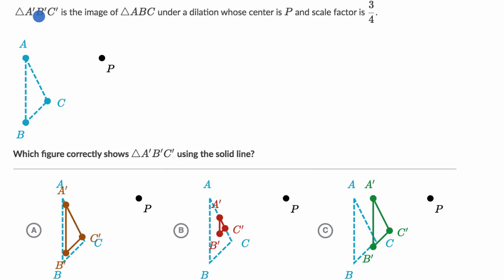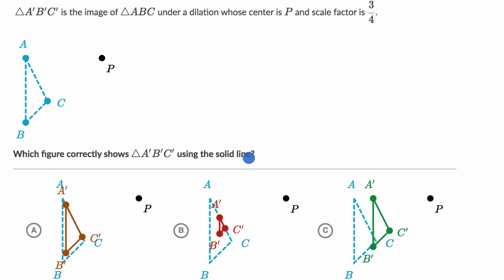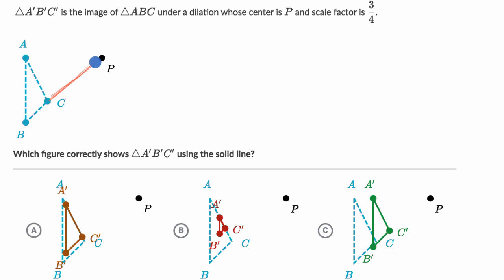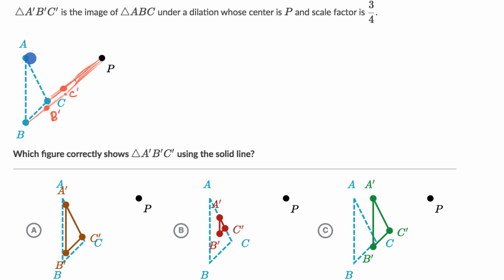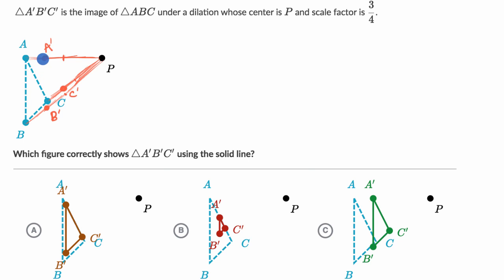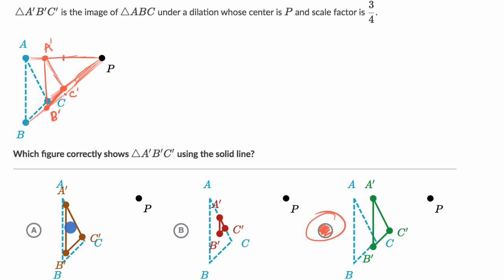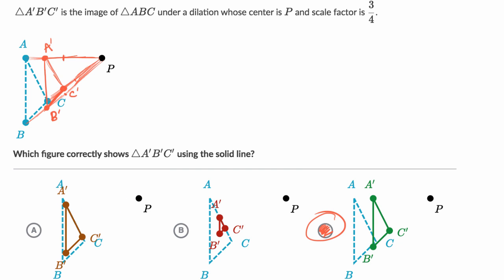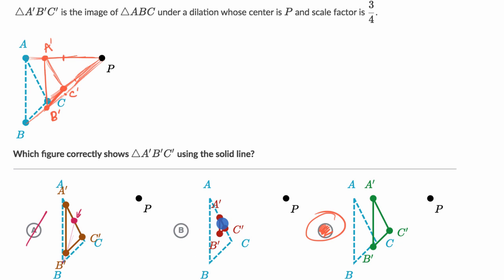Dilating triangles: find the error | Performing transformations | Geometry | Khan Academy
Dilating doesn't just shrink or grow a figure. The scale factor also changes the distance from each point to the center of dilation.